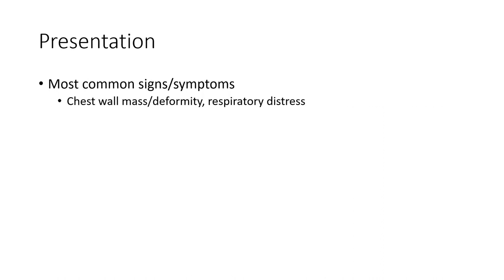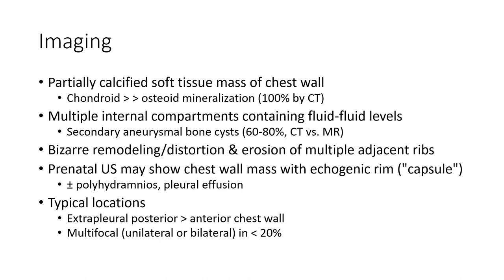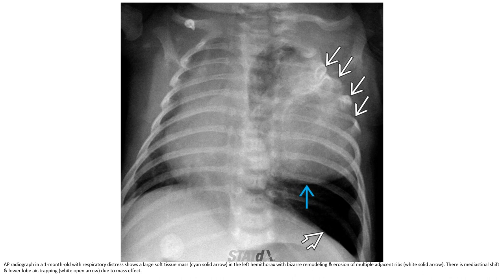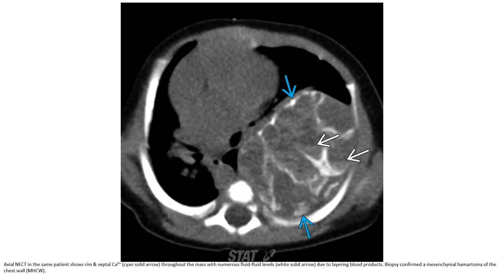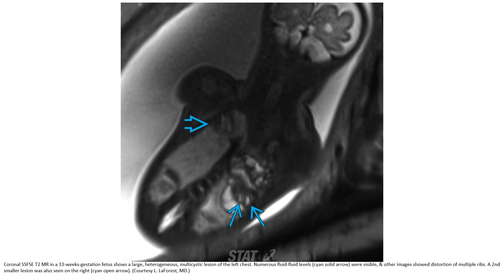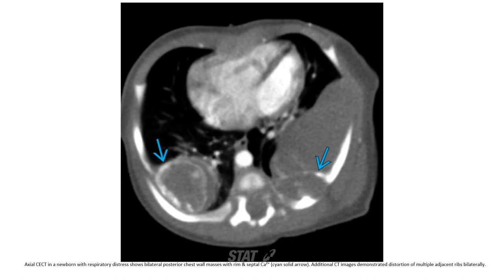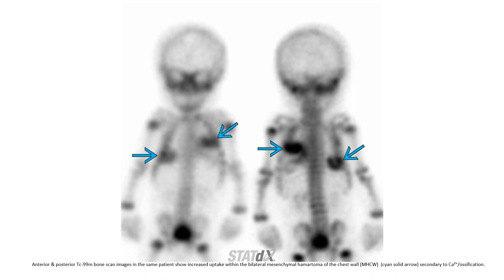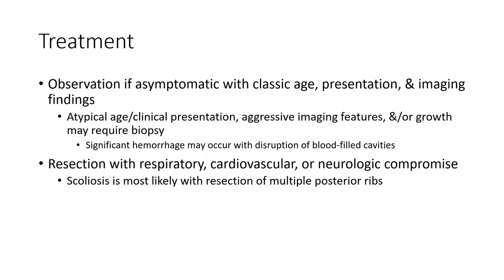Chest Wall Hamartoma Imaging